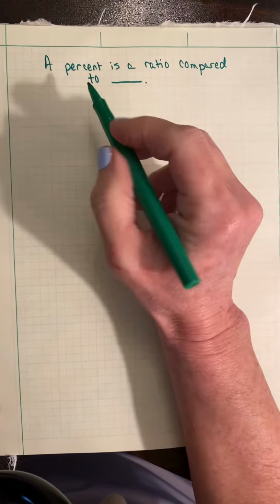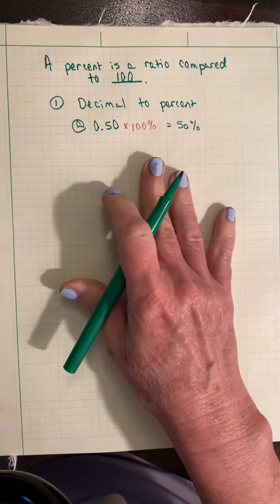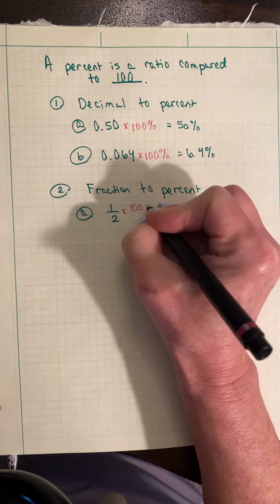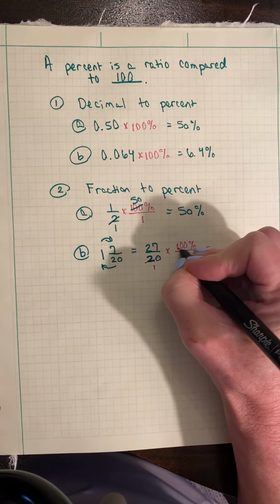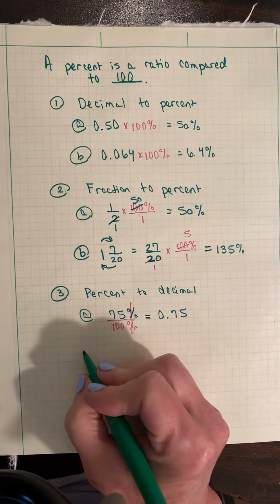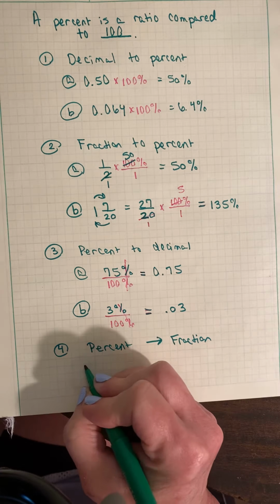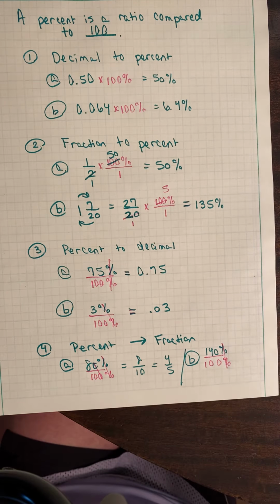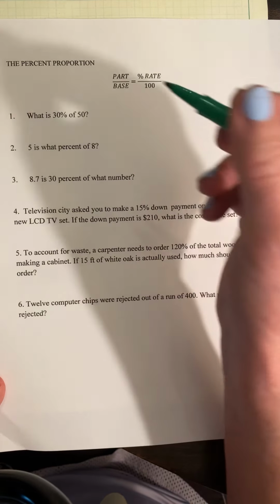Percents, part 1